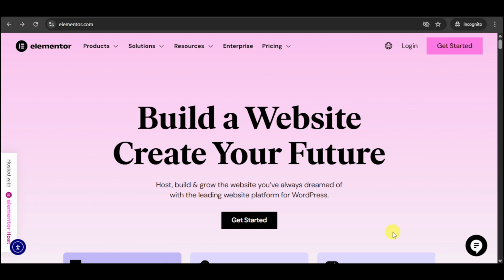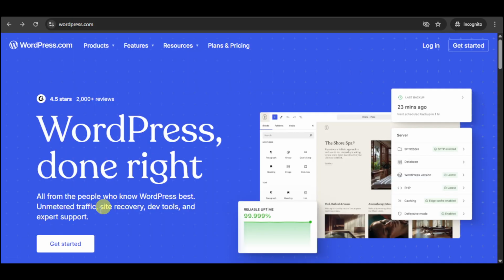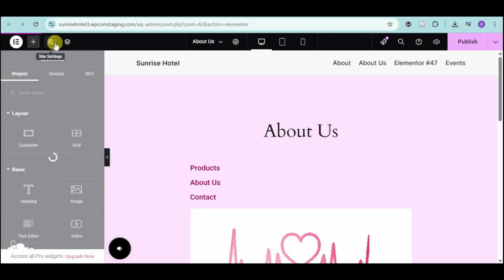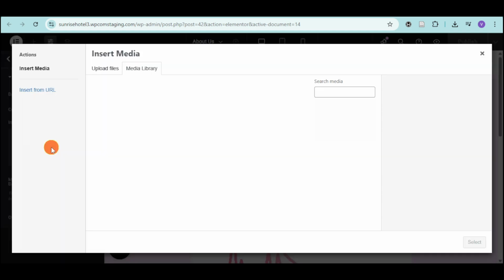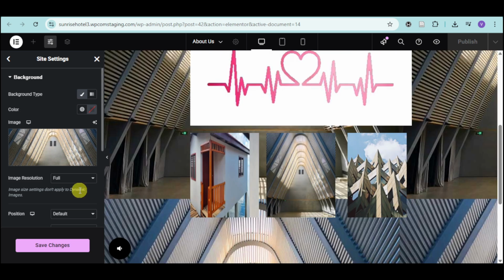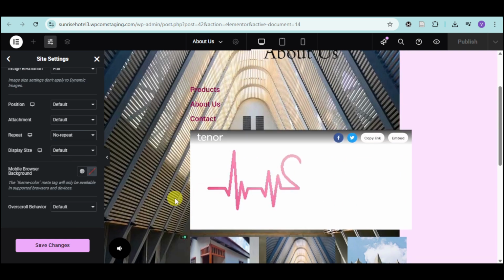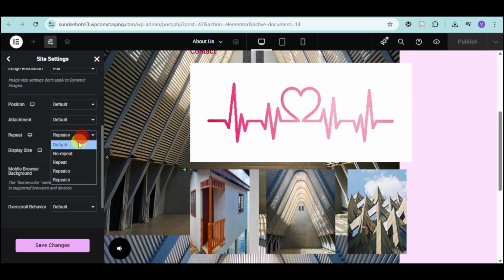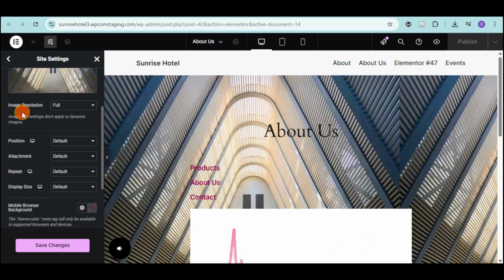How To Make A Fixed Background Image Using Elementor 2025 (EASY GUIDE)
Want to create a parallax-style fixed background image in Elementor?
In this tutorial, I’ll walk you through the exact steps to add and set a fixed background image in Elementor so it stays in place while users scroll.

You’ll learn:

How to add a background image in Elementor

How to enable the fixed background / parallax effect

Adjusting background size, position, and overlay

Tips to make your background look great on desktop and mobile

Perfect for portfolios, landing pages, and websites that need a modern scrolling effect.